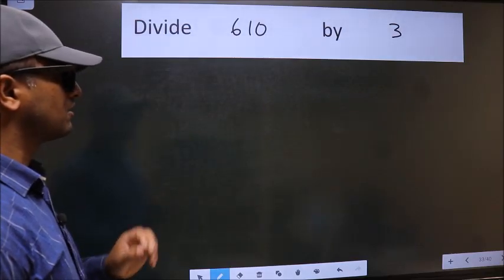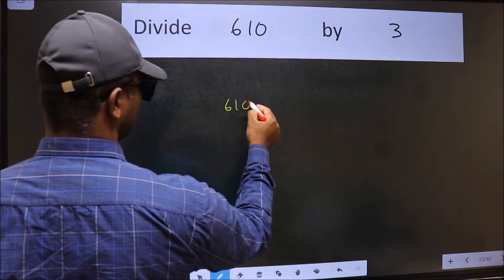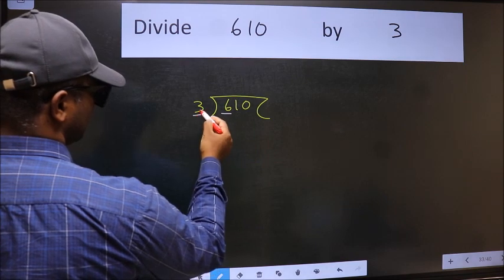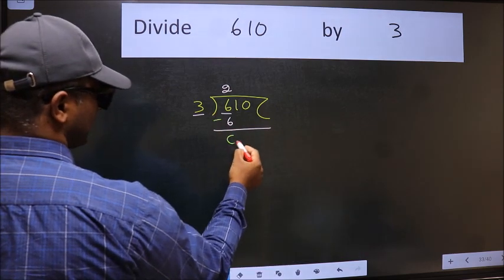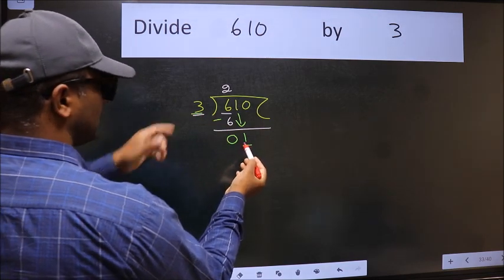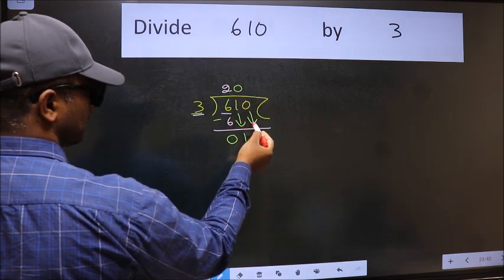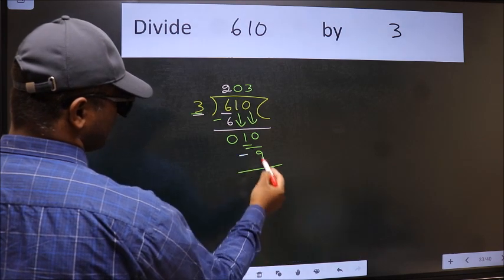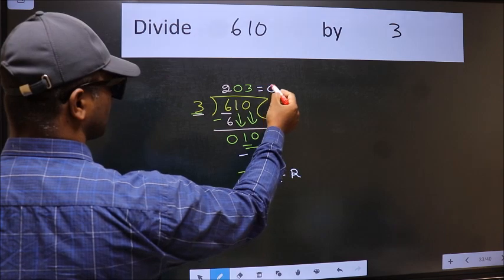Divide 610 by 3 many get this quotient wrong